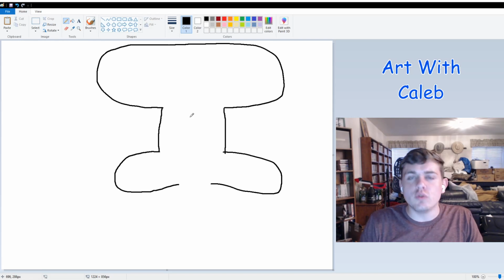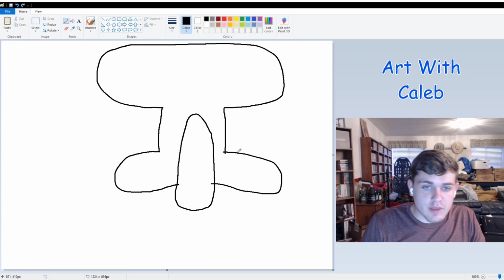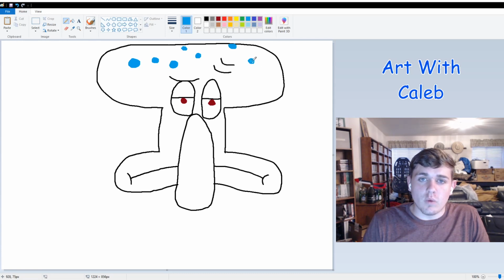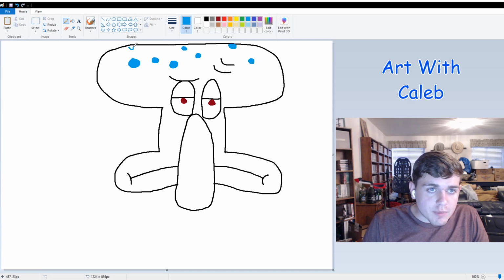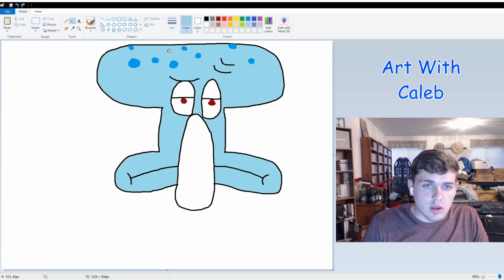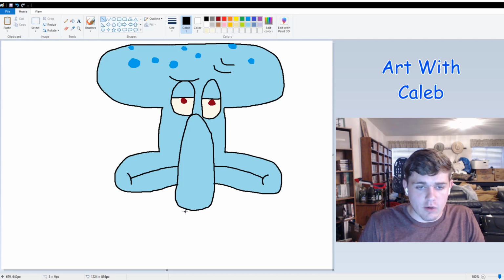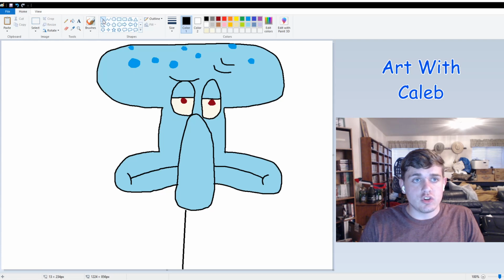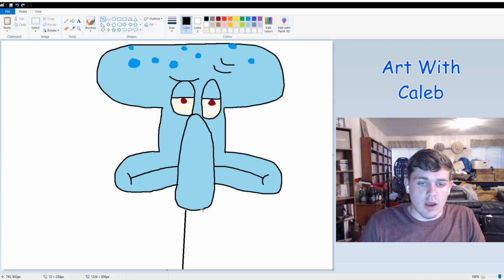Art With Caleb #2 | Squidward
In today's episode, I draw one of every child's least favorite TV show characters, Squidward!

How have you seen yourself become more like Squidward as you have grown older?